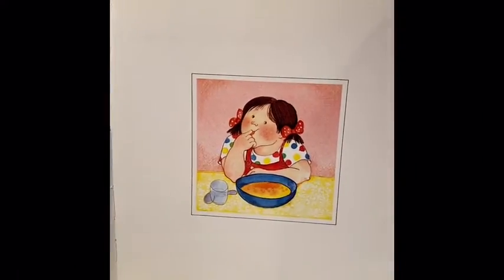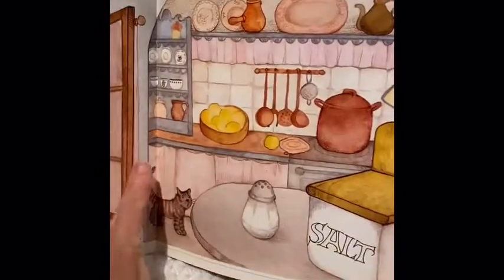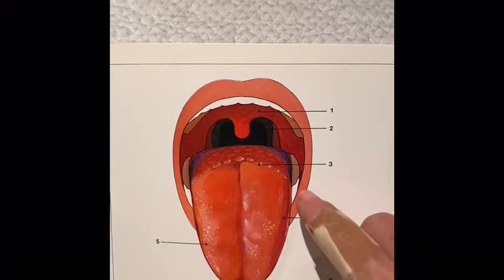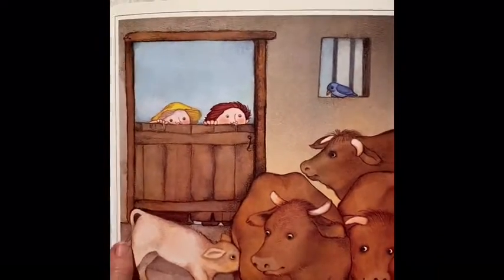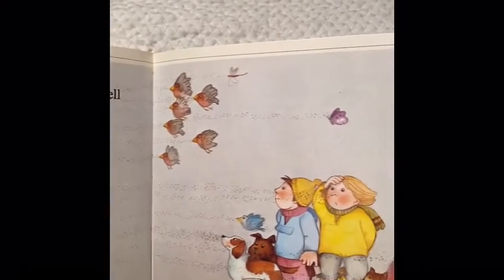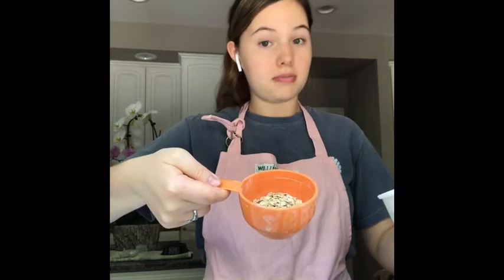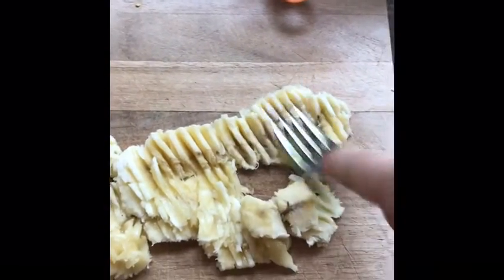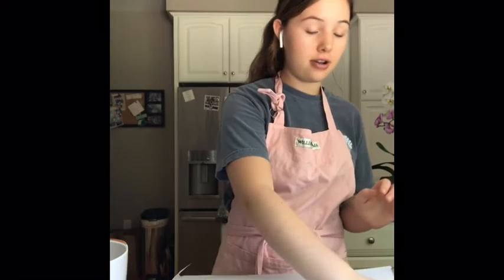Smelling and Tasting